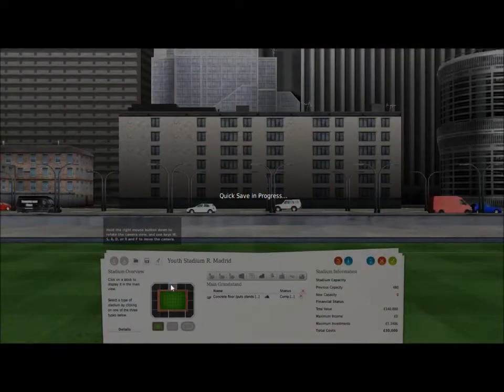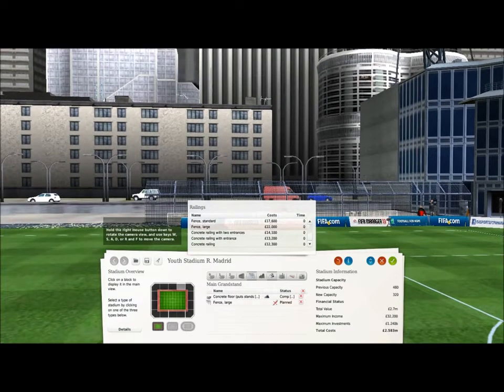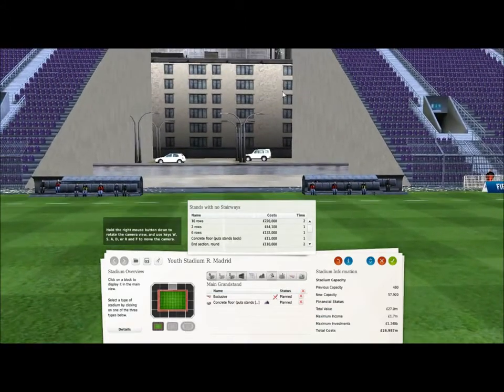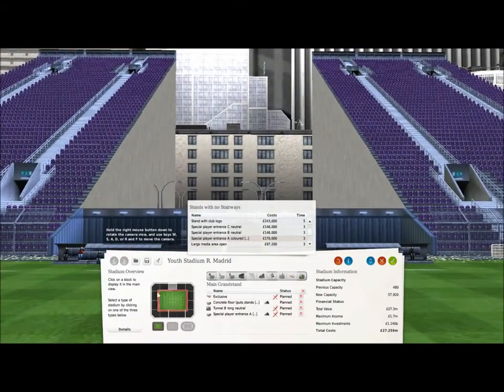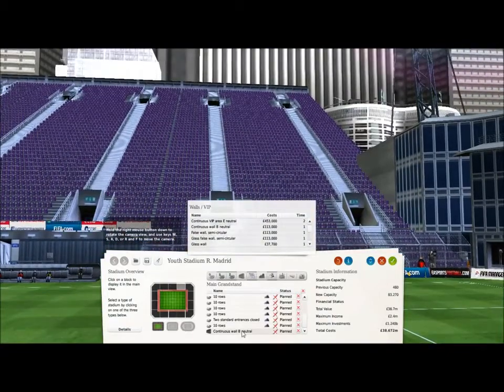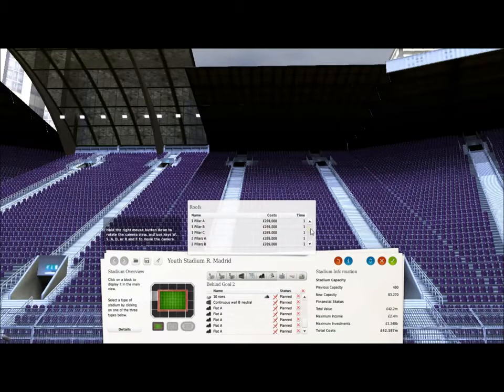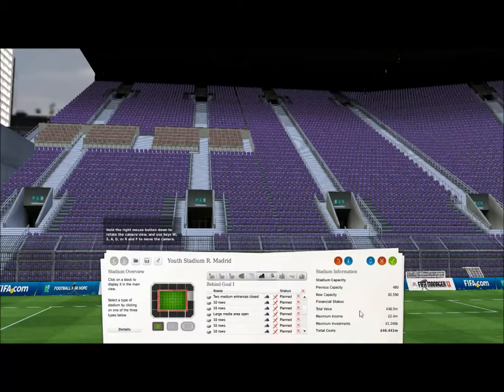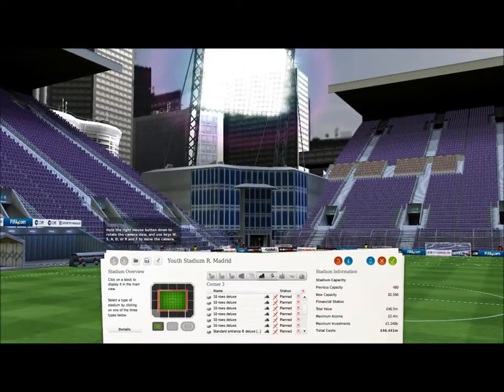FM Virtual Stadium Tour Lets Build Custom Large and Cheap Stadium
This is a stadium design what I has came up with and built myself in game.